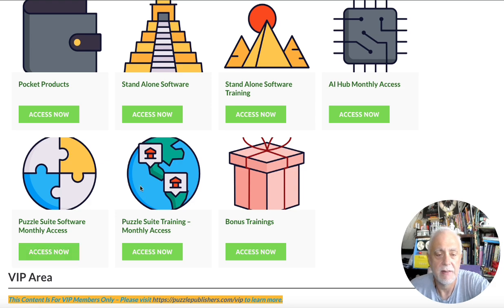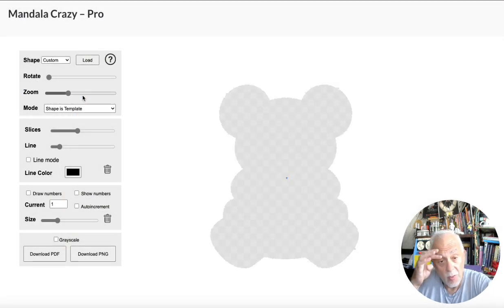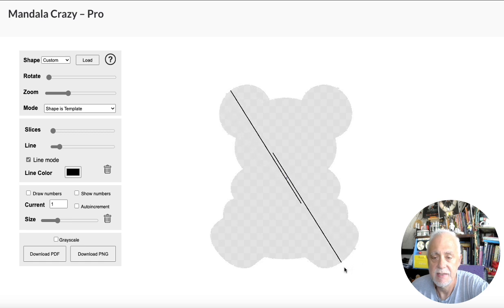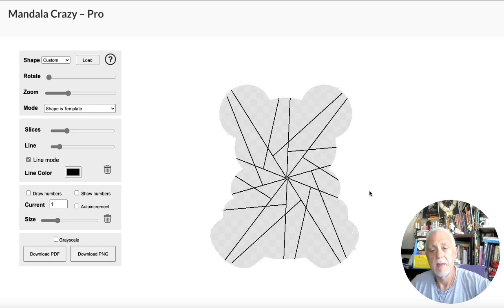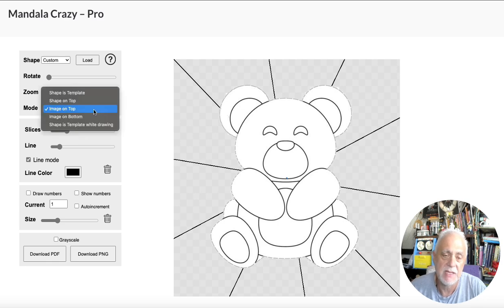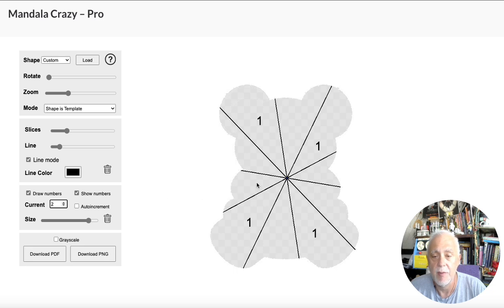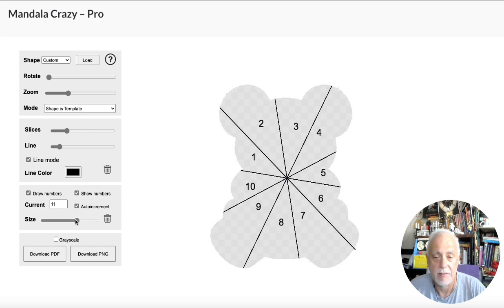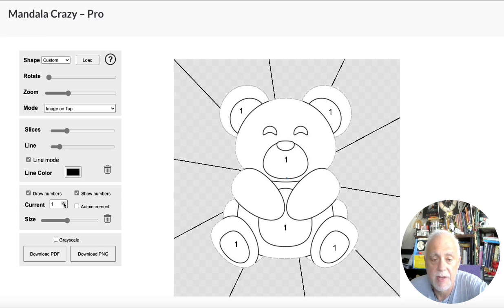Monday Minutes - Color By Numbers and Picture Slicing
Today we use a little know feature of one of our programs to do not only color-by-numbers but also picture slicing